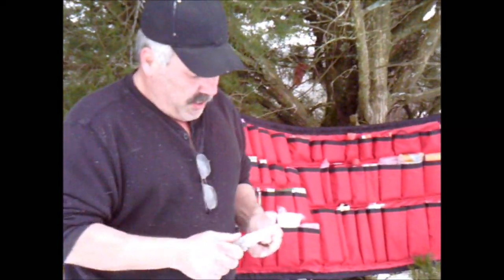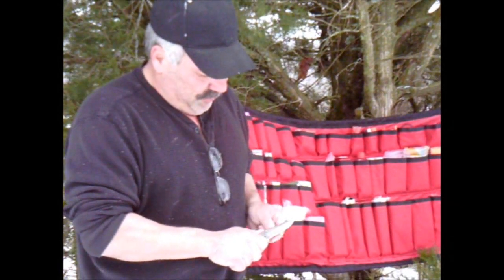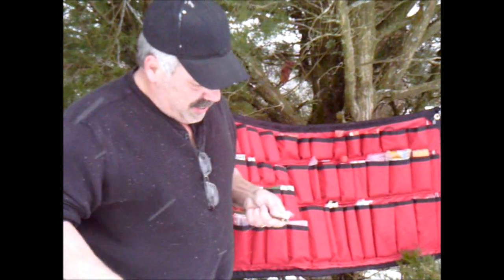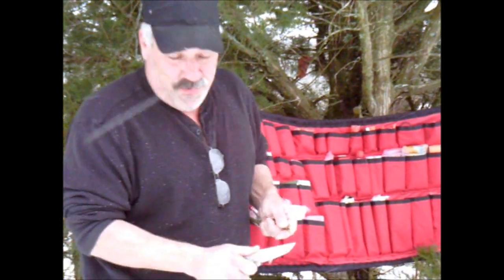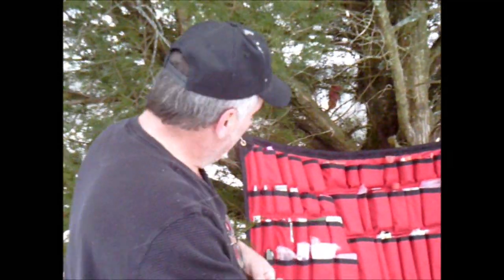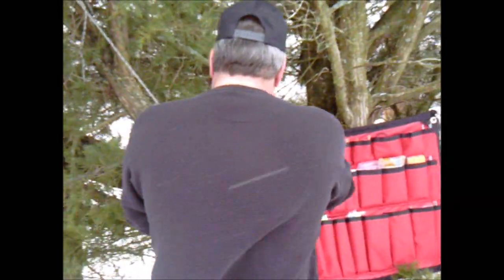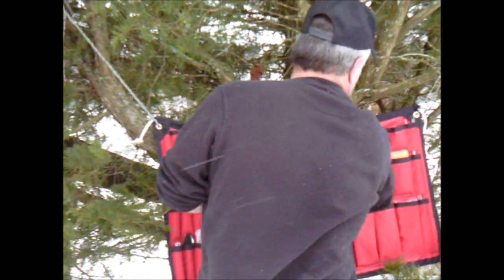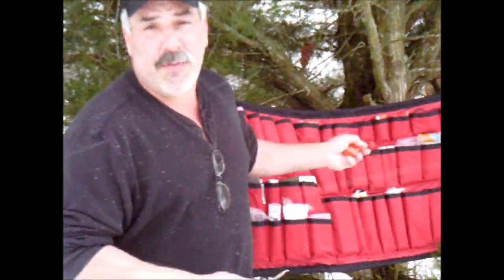Pencil Sharpener For Survival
Use a pencil sharpener to make tinder for a fire